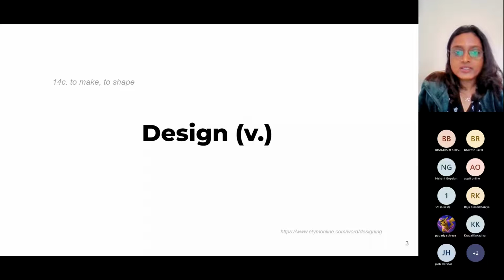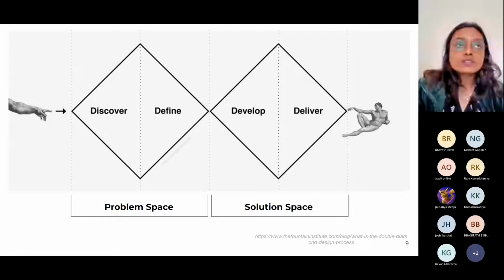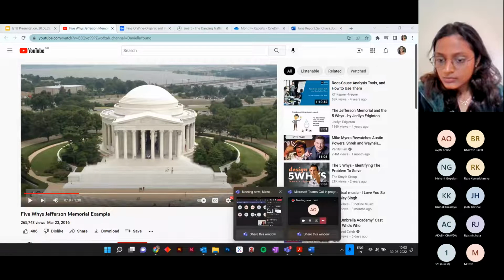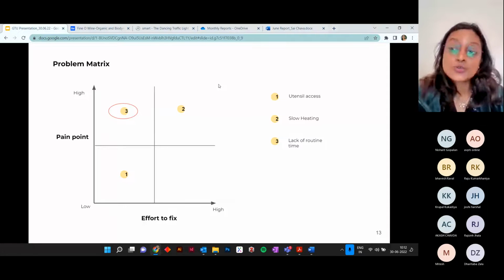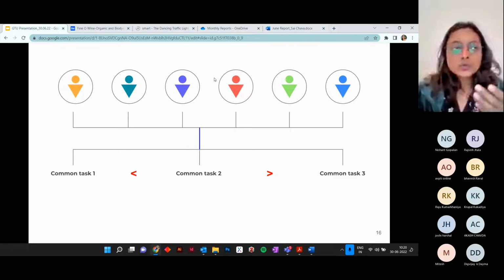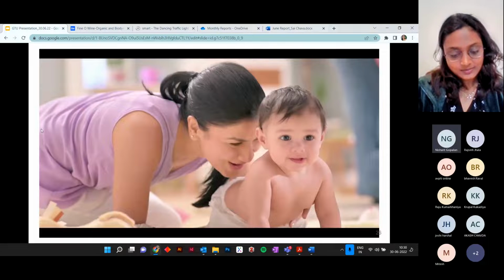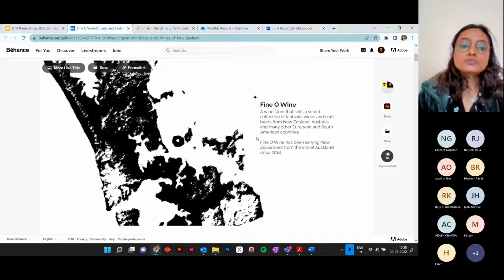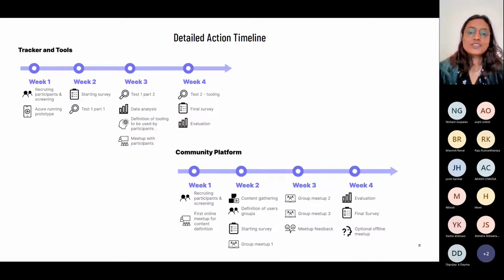Virtual Interaction on Design Methods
A. V. Parekh Technical Institute, Rajkot in association with Ministry of Education's Innovation Cell (MIC) under Impact Lecture Series (Session - I, Lecture - I) presents Virtual Interaction on "Design Methods".

Session Brief:
- Understand what design is and how design practices and tools allow for creativity and innovation.
- The core of design, design practices / methods, design and storytelling.
- Examples of the speaker's work.